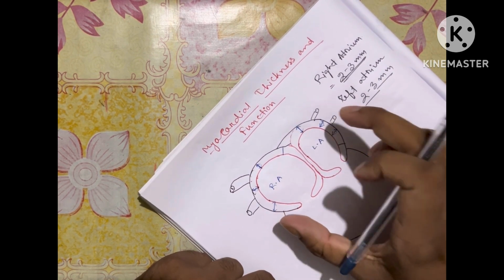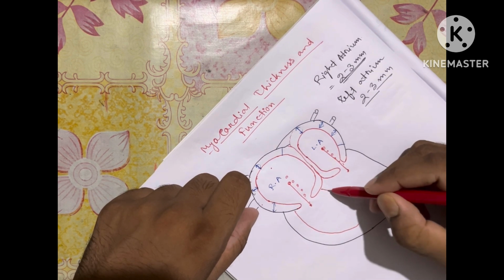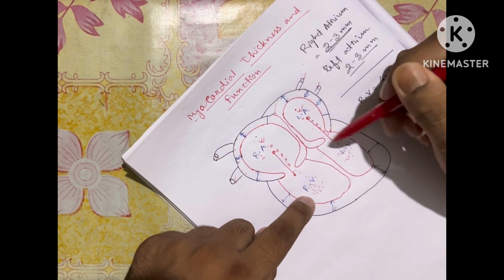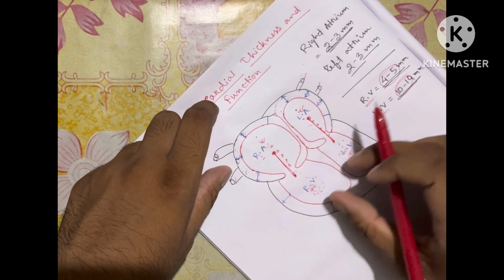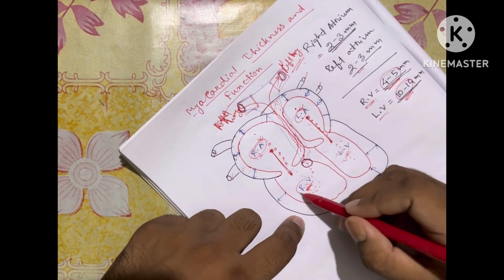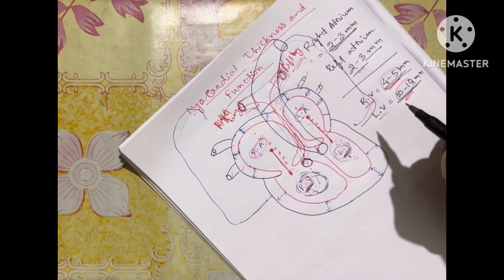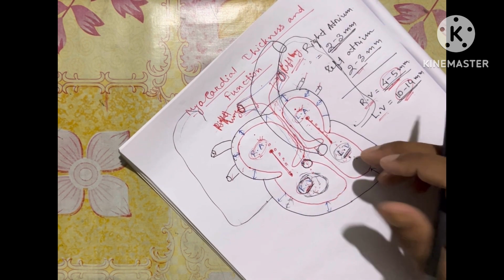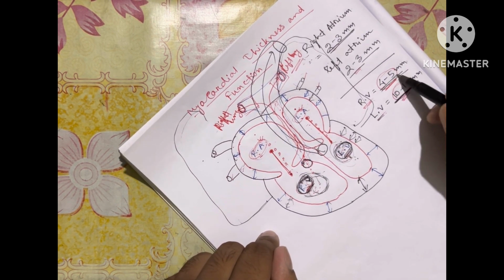Myocardium Thickness and its Functions | Myocardium Anatomy | Cardiovascular System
Hi! In this video, I have explained the detailed anatomy of the myocardium, in addition to that I have also discussed the myocardial thickness of all heart chambers and their functions. I hope students will get benefited from watching this video. If you have any doubts regarding this lecture, kindly let me know.